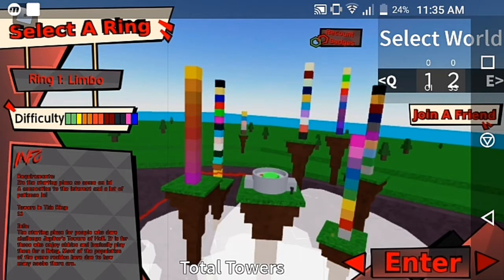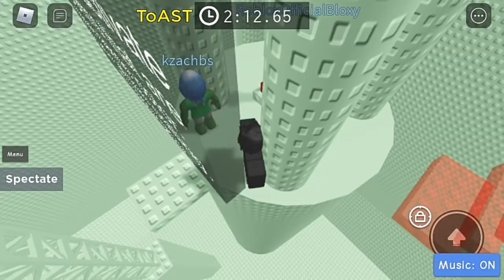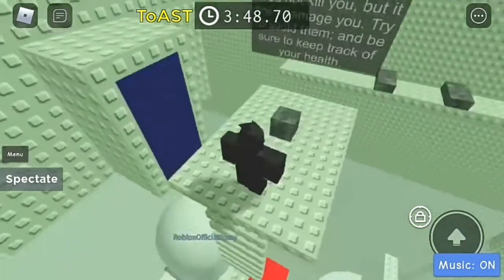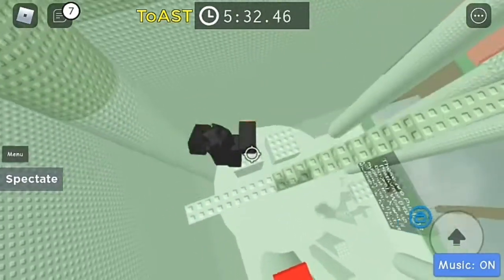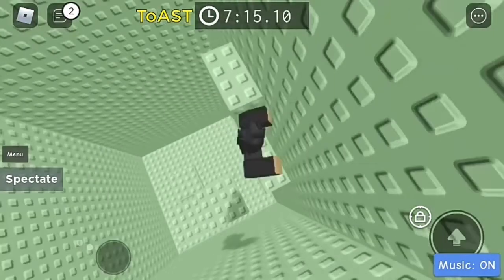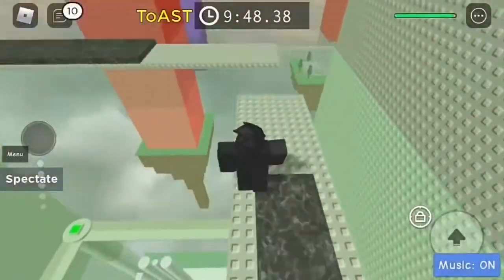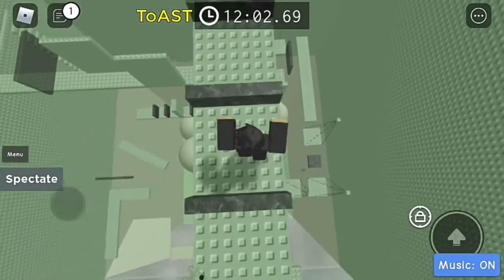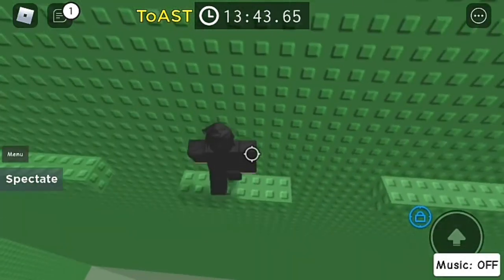The Tower Of Simply Annoying Trials (Ring.1-Limbo) | JTOH